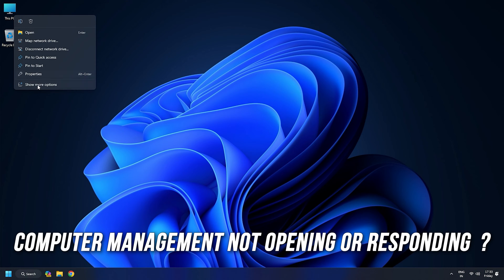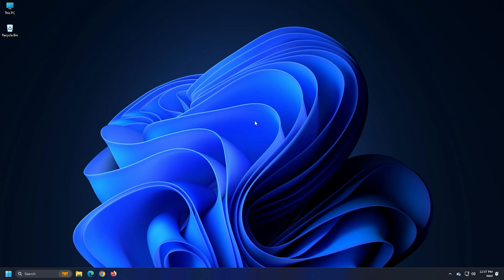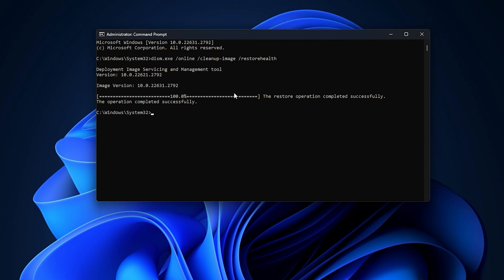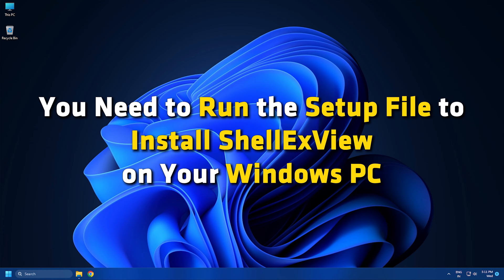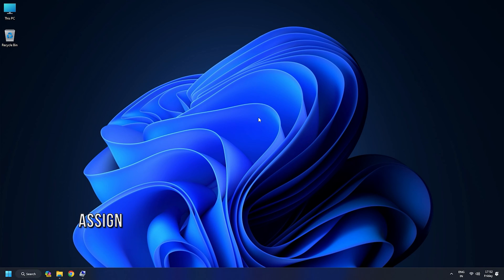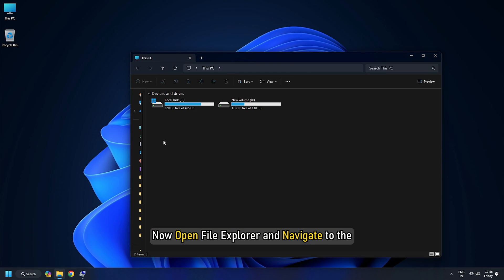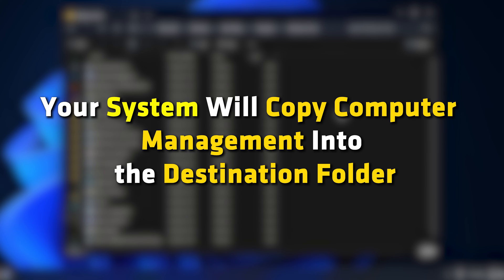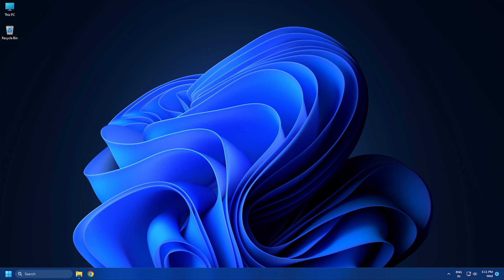How to Fix COMPUTER MANAGEMENT Not Opening || Computer Management Not Responding in [WINDOWS 11/10]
If Computer Management is not opening or responding on your Windows 11/10 PC, watch this video to learn how to fix the issue. Computer management is a built-in administrative tool in the Windows operating system that provides a centralized interface to perform various tasks related to system configuration, maintenance, and troubleshooting on a local or remote computer. Like any other piece of software, computer management may encounter issues preventing it from opening and functioning properly.

Timecodes:
00:00 Intro
00:45 Perform SFC and DISM scans
02:28 Disable Any Third-Party Shell Extensions
04:34 Assign Administrator Privileges Account
05:30 Recreate The Folder
07:05 Try Another Way